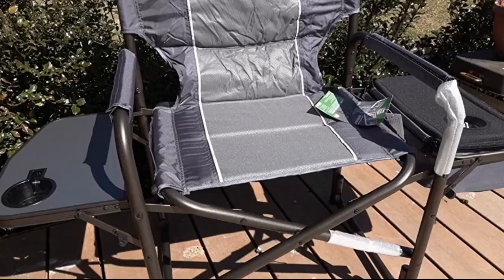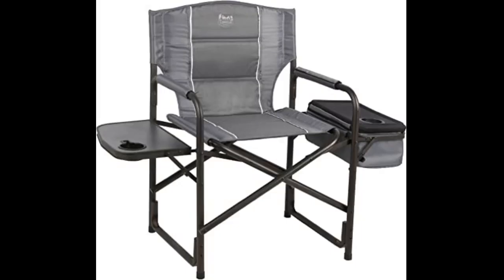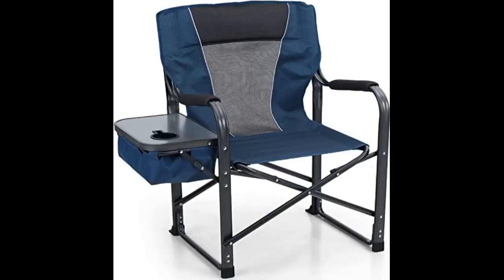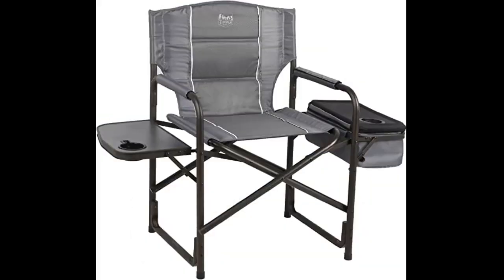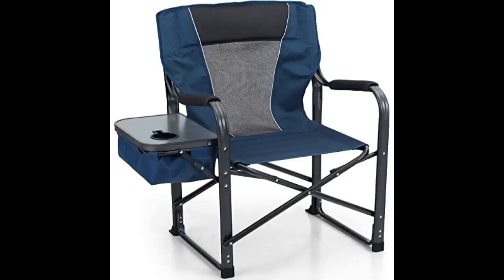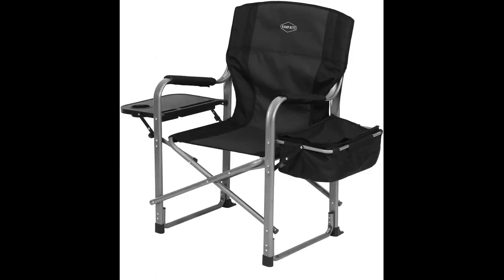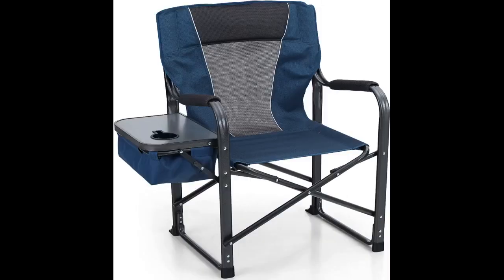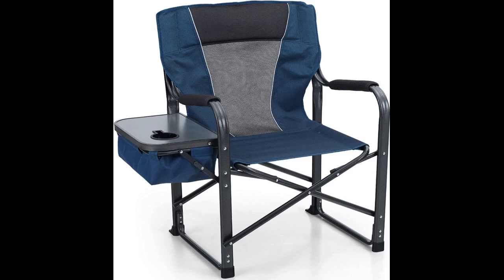Timber Ridge Laurel Outdoor Folding Director Review